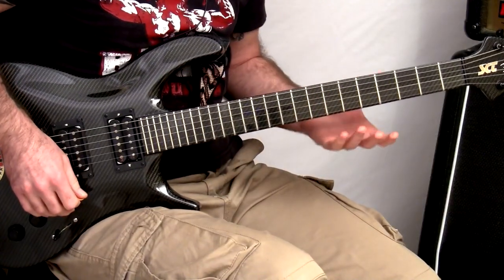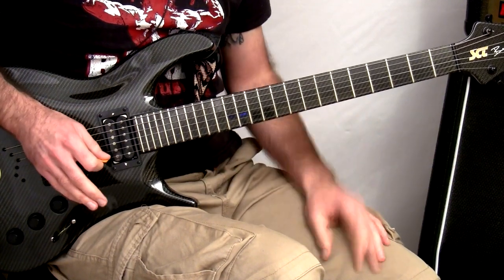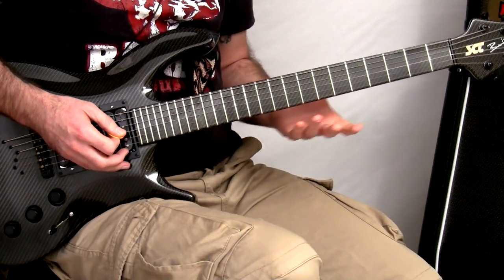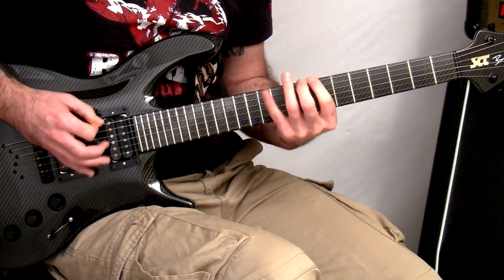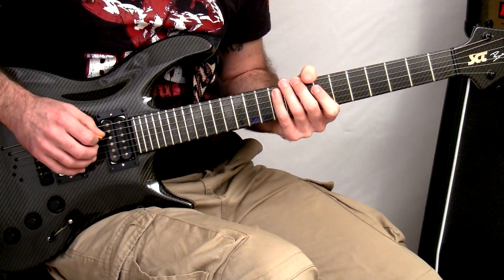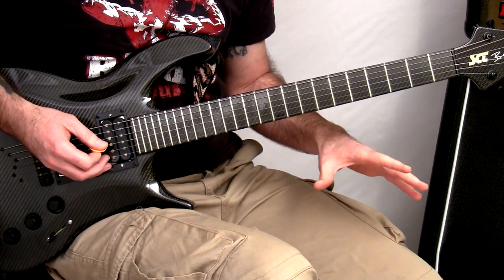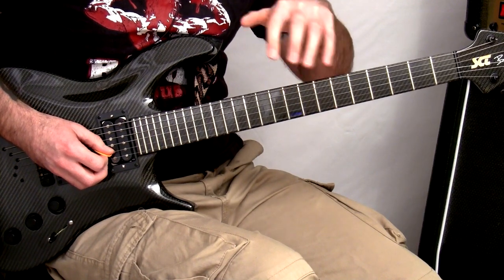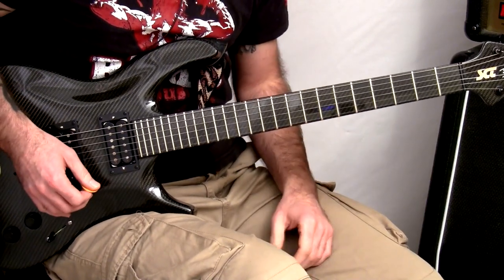Guitarists Who Do THIS Will Pick Across Strings Faster!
Guitarists Who Do THIS Will Pick Across Strings Faster! Guitarists who do THIS will increase their SPEED instantly

Do you want to be able to play like badass guitar heroes such as Yngwie Malmsteen, Jason Becker, Marty Friedman or Vinnie Moore?

Maybe you’re struggling with alternate picking.

Maybe you just can’t get the right technique for sweep picking.

Most likely you’ve got bad hand coordination.

Whatever the problem is, I’ve got the solution.

I use Talon Guitar Picks from CO, USA.